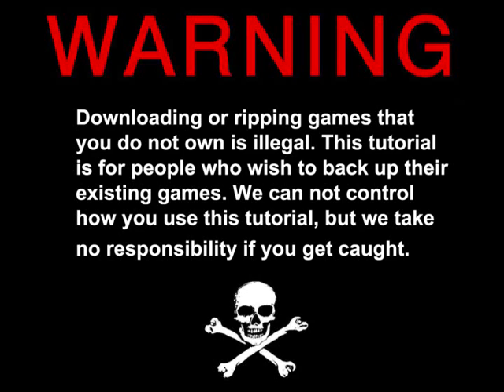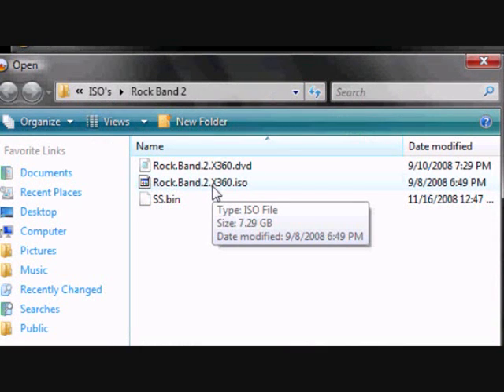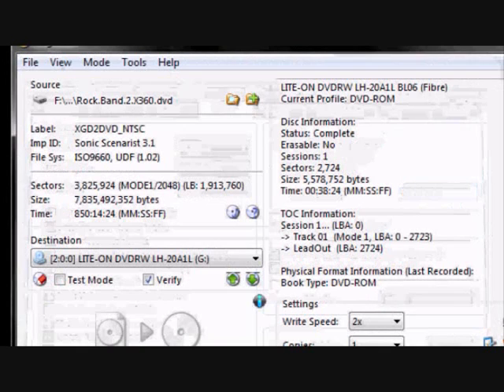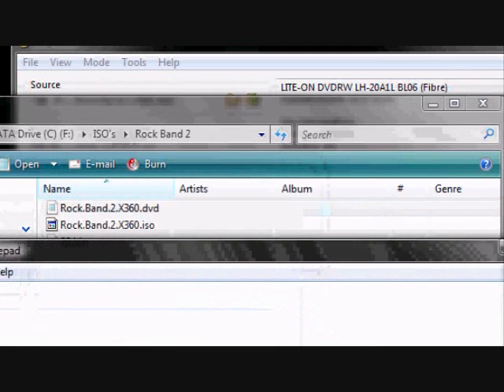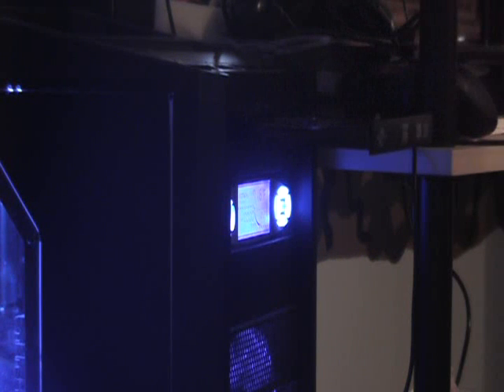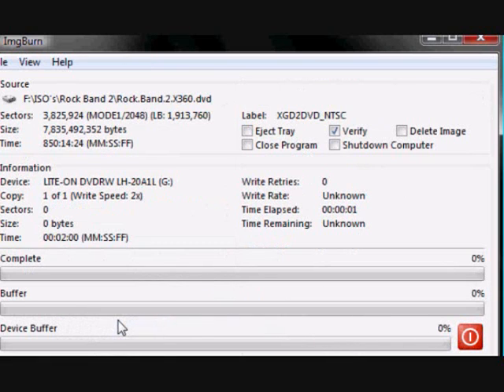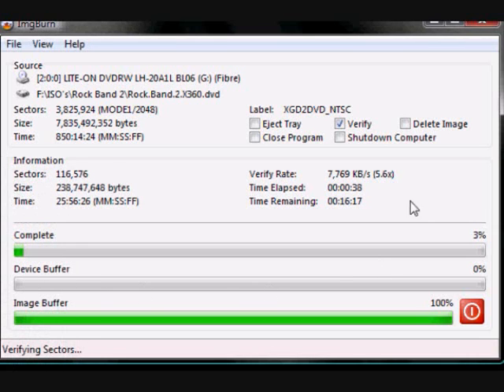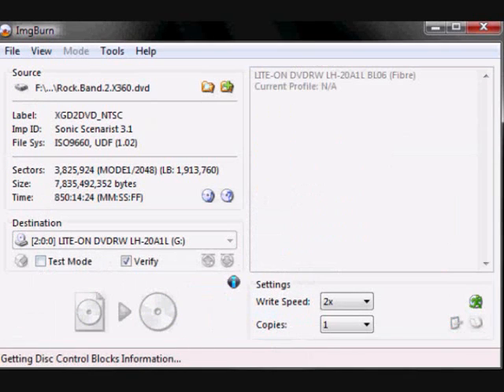How to Burn Game ISO's for the xbox 360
READ*THE SOUND IS QUIET SO TURN UP YOUR SPEAKERS. SORRY ABOUT THAT.

YES YOUR XBOX DOES HAVE TO BE MODDED.

READ FIRST: This tutorial is for ISO's that are patched. Don't burn an ISO if you don't know if it's stealth patched or not. I will be making a tutorial on how to stealth patch it later.

H0LY.J3SUS (webmaster) shows us how to take existing game ISO's and burn them to run on a modified console.

IF YOU DONT HAVE A .DVD FILE:

- You can create a .dvd file by simply opening notepad and typing 2 lines. HERE IS AN EXAMPLE:
gamename.iso
Layerbreak= 1913760

*replace "gamename" with the name of your ISO.

then just save it as a .dvd instead of txt.